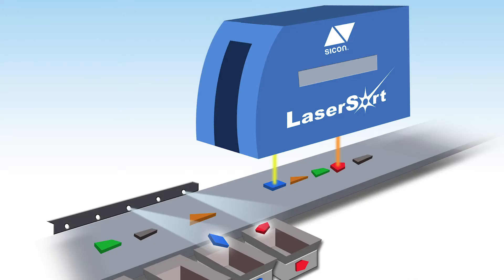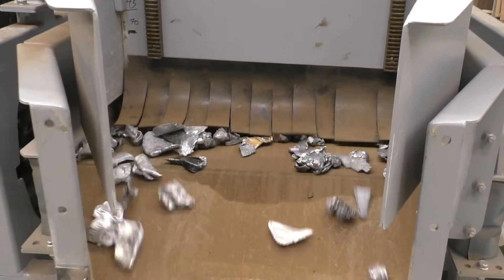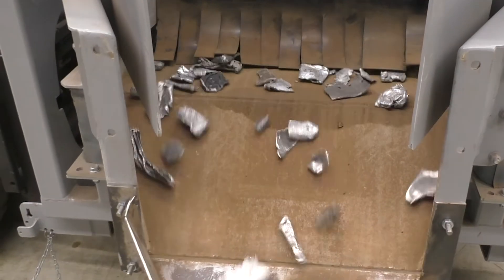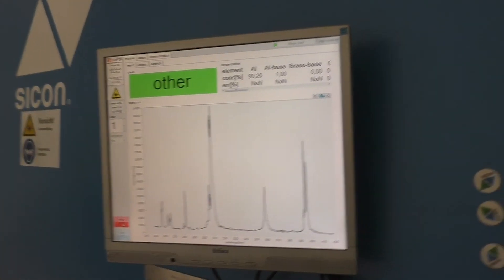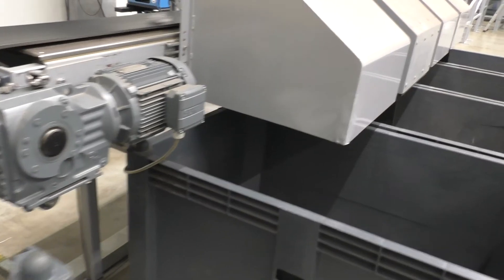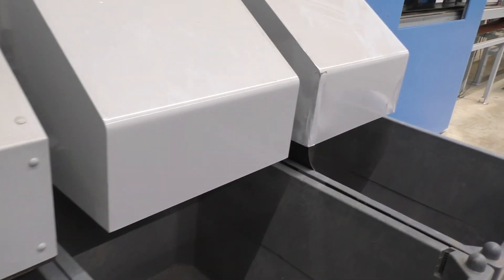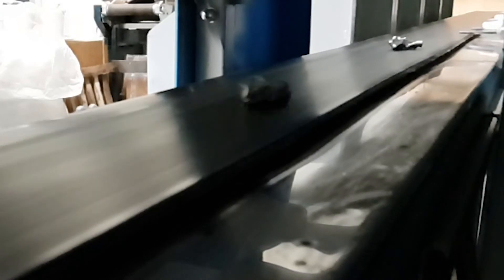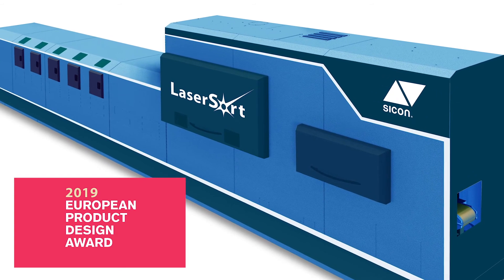SICON LaserSort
Separate all your material down to its base metal alloys.